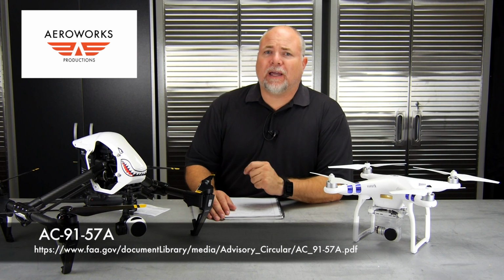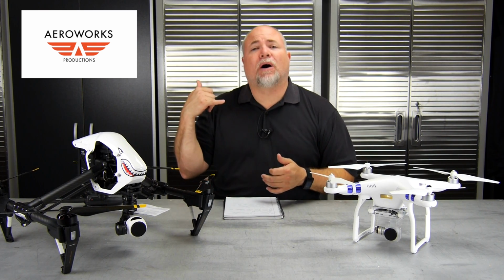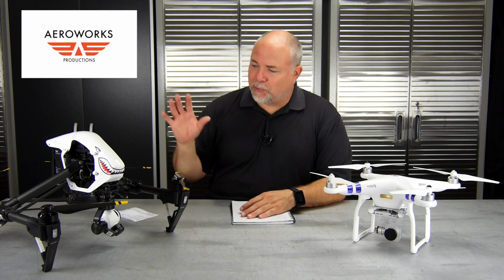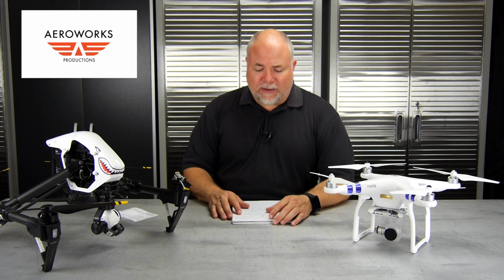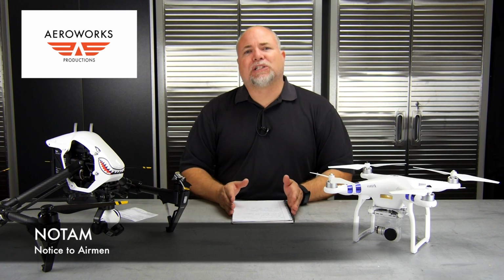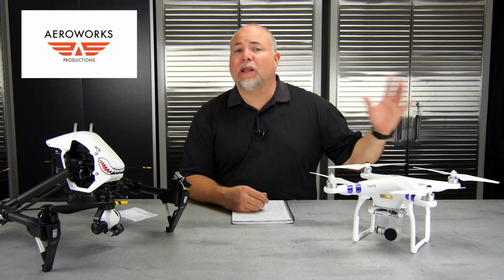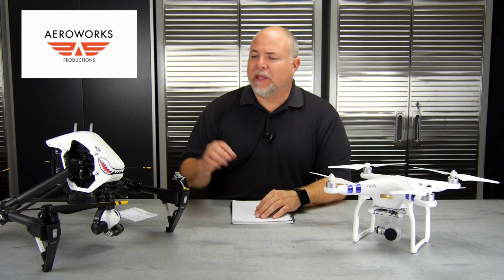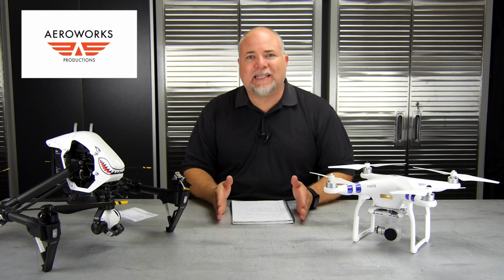FAA Section 333 | Myths and Misconceptions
discusses some common Myth's and misconceptions about the FAA section 333 and how to legally operate under one.

For more info on our "How To File a 333 Exemption" goto